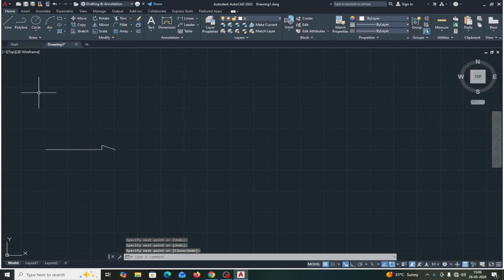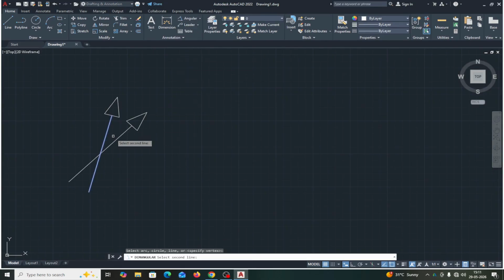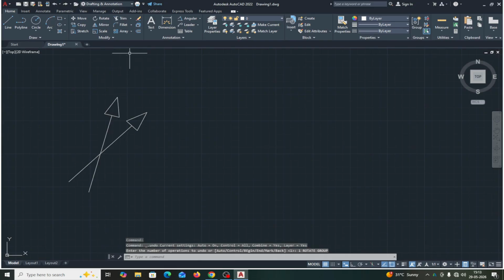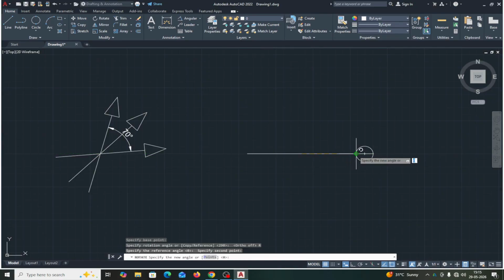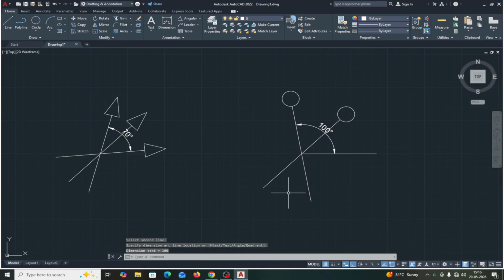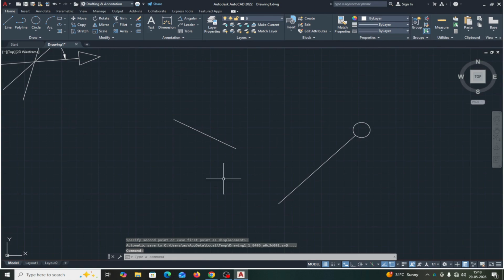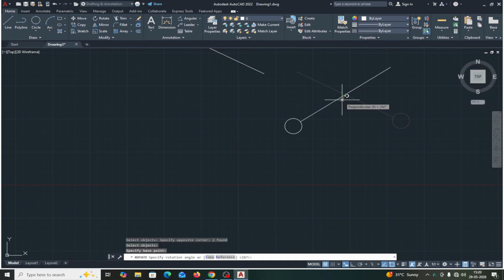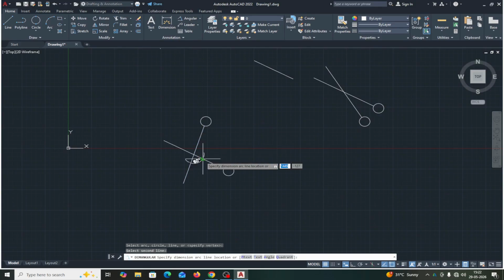AUTOCAD 2022 TUTORIAL FOR BEGINNERS -20 (ROTATE)/REFERENCE/COPY/ROTATE IN ABSOLUTE ANGLE.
1.ROTATE COMMAND WITH FOLLOWING OPTIONS
A. COPY
B.REFERENCE
C. ROTATE IN ABSOLUTE ANGLE
D. ROTATE TO MATCH THE LINE